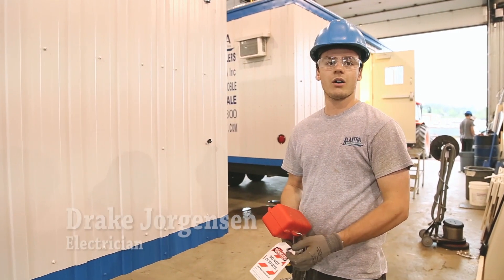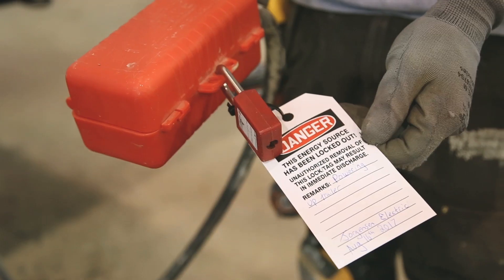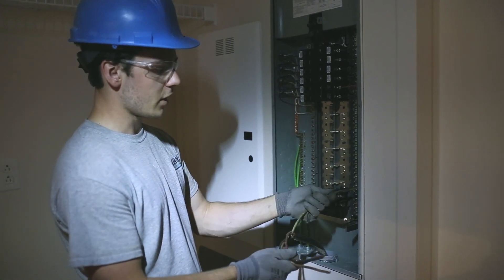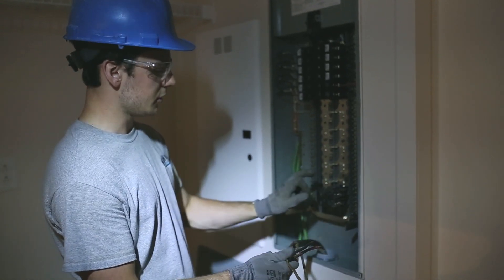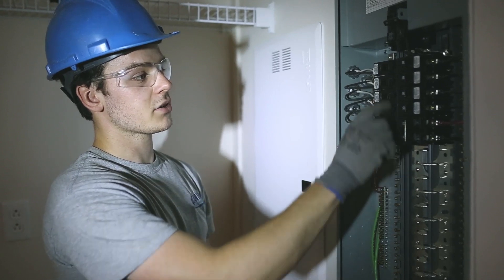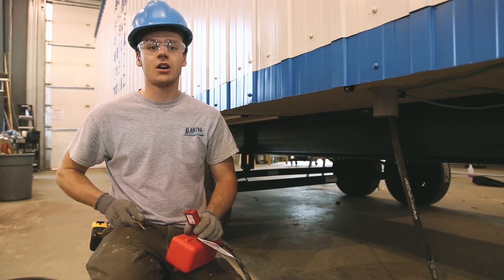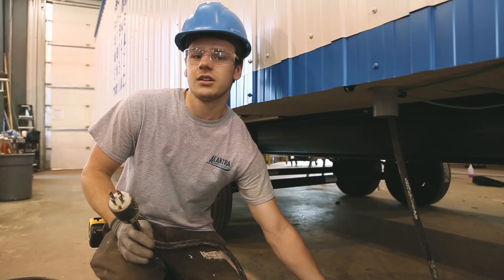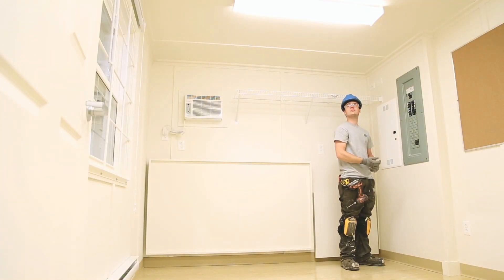Alantra Leasing - Electrical video 1- Temporary Power to a unit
Learn all about your electrical set up through the Trailer Electrical Series. Video #1: Temporary Power To A Unit